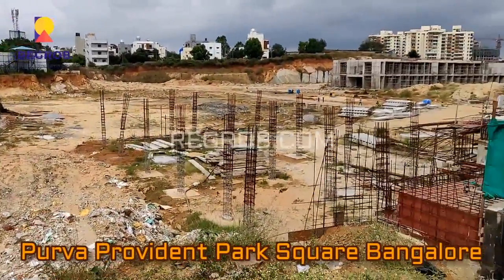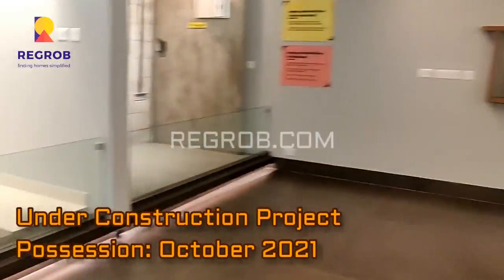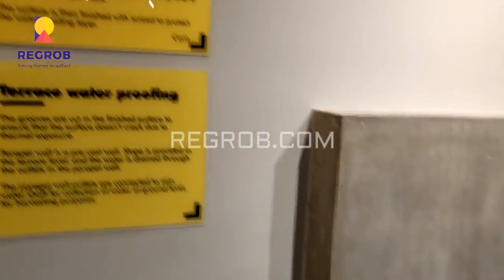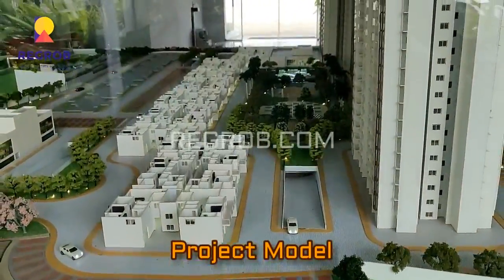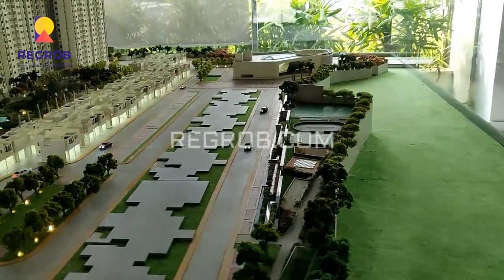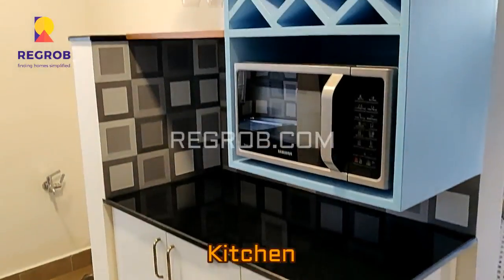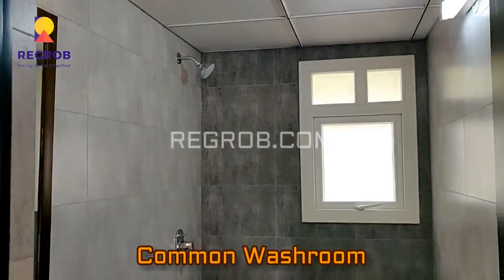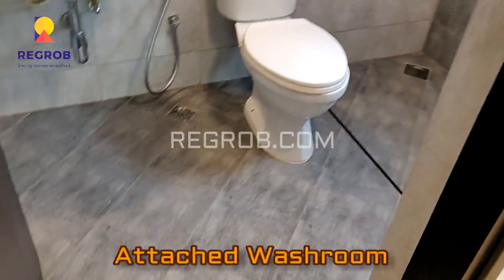Provident Park Square | 1, 2, 3 BHK Flats for Sale in Kanakapura Road Bangalore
Call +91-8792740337 | Provident Park Square in Kanakapura Road Bangalore | 2, 3 BHK Flats For Sale | Price | location | Floor Plan | Master Plan | Construction update | Possession | reviews | Brochure | Book Best Deal & Free Site Visit

CHAPTERS:

00:00 Provident Park Square
00:10 View of Construction Site
00:33 Interior Work of Towers
01:53 View of Project Model
02:45 3 BHK Sample Flat
02:58 Living & Dining Area
03:06 Kitchen
03:39 Kids Room
03:54 Common Washroom
04:01 Guest Bedroom
04:26 Master Bedroom

Provident Park Square is a residential Project by Provident Group in Kanakpura Road, Bangalore. It offers 1,2 and 3 BHK Flat for Sale in Bangalore. The Project offers apartments with perfect combination of contemporary architecture and features to provide comfortable living. It is an under construction project and possession will be start from Octoer 2021.

The Project is spread across 20 acres of land area and offers 2082 Flats. There are total of 18 Towers with 14 Floors.

Provident Park Square Price Details:

1 BHK Flats:
Built Up Area - 525 Sqft
Price - 28.64 Lacs

2 BHK Flats:
Built Up Area - 700 Sqft to 900 sqft
Price - 38.19 Lacs to 49.10 Lacs

3 BHK Flats:
Built Up Area - 1100 Sqft to 1300 sqft
Price - 60 Lacs to 70.92 Lacs

Provident Park Square Connectivity:

Upcoming Vajarahalli metro station will be at less than 2 km distance
60 feet Kanakpura road being widened from Sarakki to NICE corridor with Rs.860 crore estimated investment
Delhi Public School, KSIT Engineering College, Malls, eateries and hospitals within 10 km radius
Excellent connectivity to JP Nagar, BTM layout localities and easy commute to Electronic city via NICE ring road